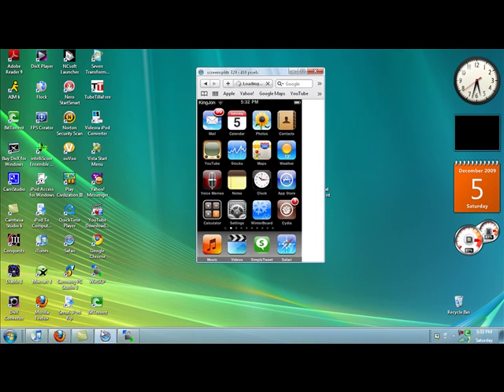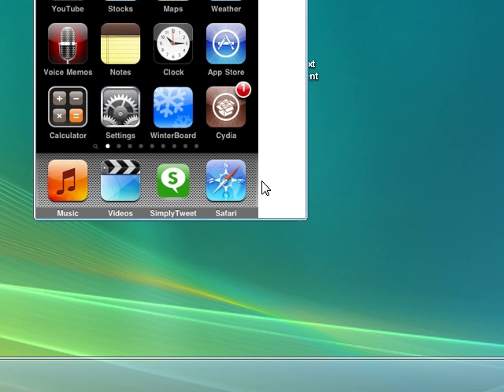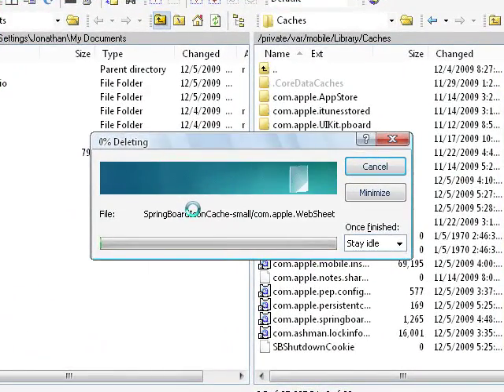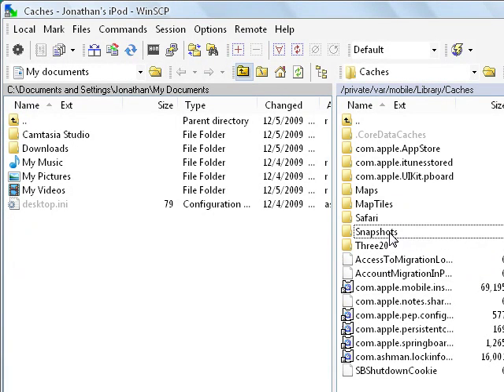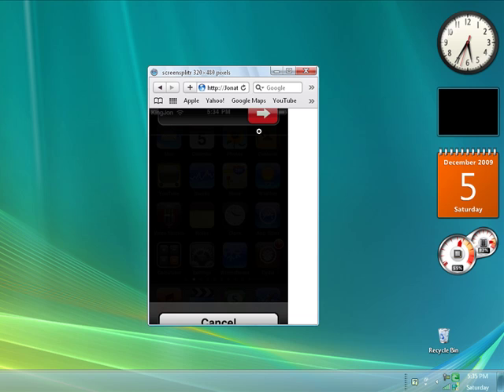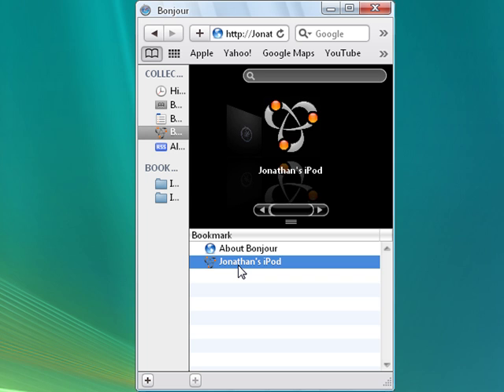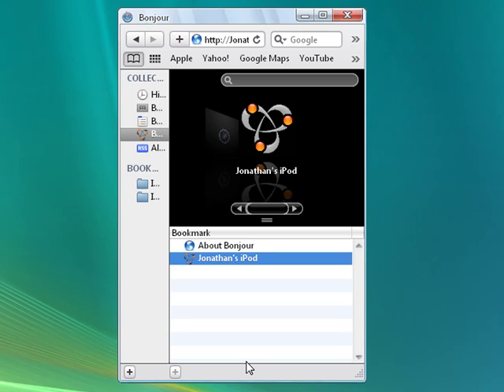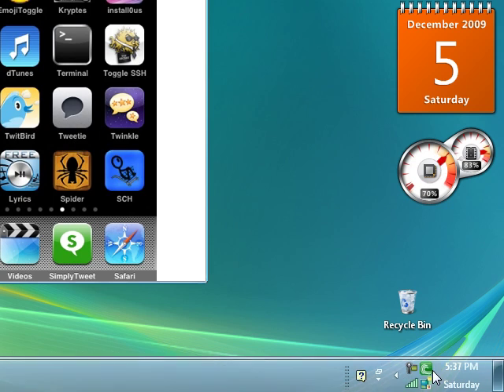How to fix illumine icon error when switching themes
at 2:14 you can go ahead and just skip to 4:19 sorry for that long wait ahah
but at least its fixed!!

to learn to SSH just search on youtube how to SSH for mac/PC im using pc so im using WinSCP
and for use Cyberduck...

this shows you how to fix illumine icon error
where when you switch themes some of your icons are still small
and illumine look on them ill show you how to make your icons normal
again.

i am using iLLumine 1.6.5 so its the newest version :)